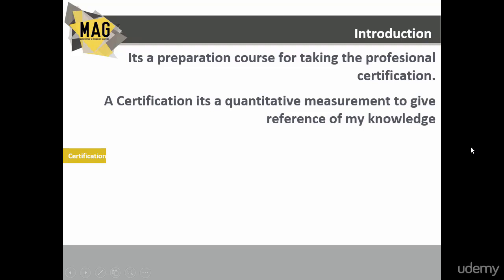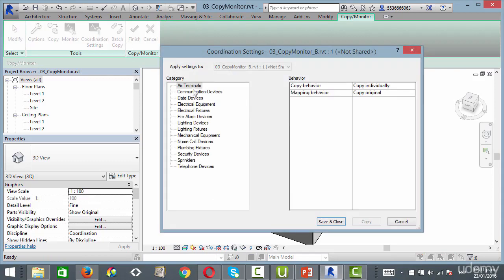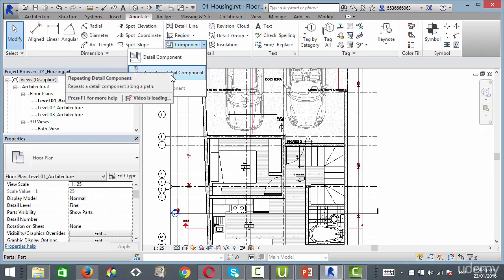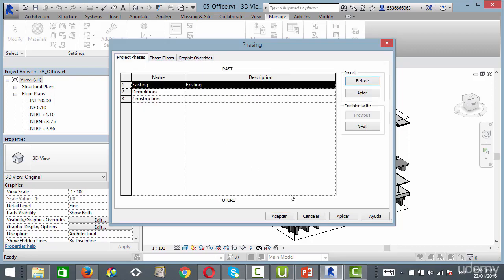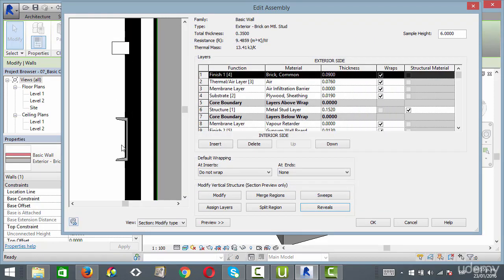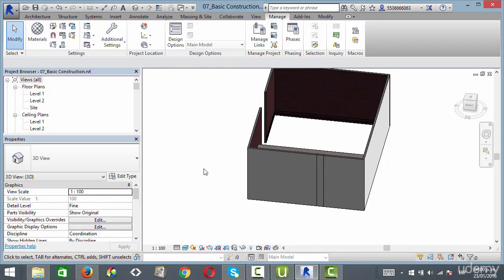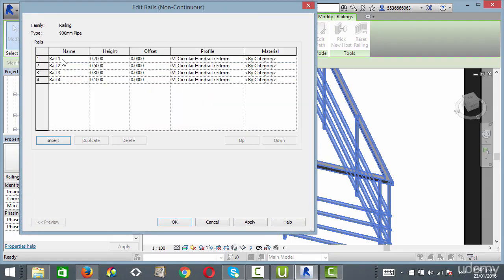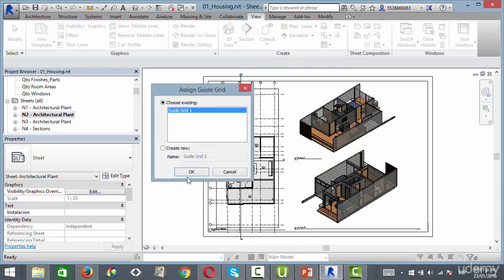Autodesk Revit Architecture Professional Certificate